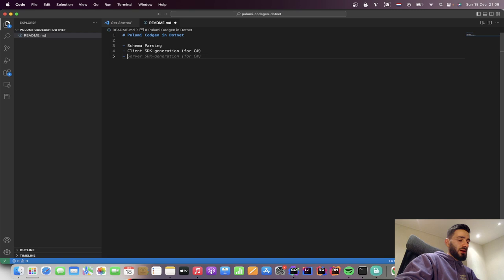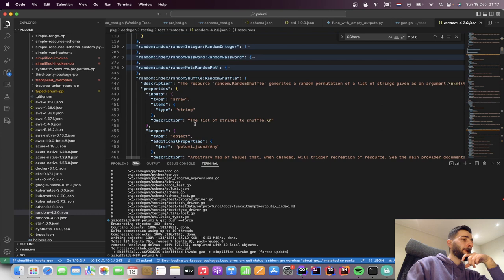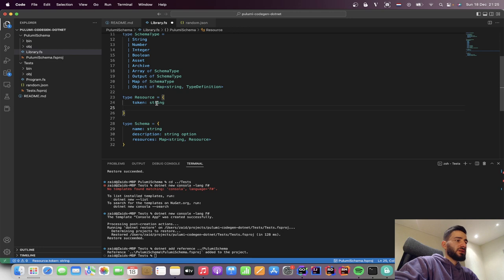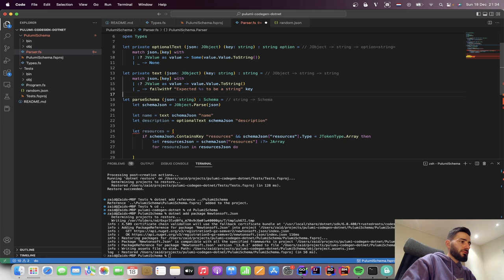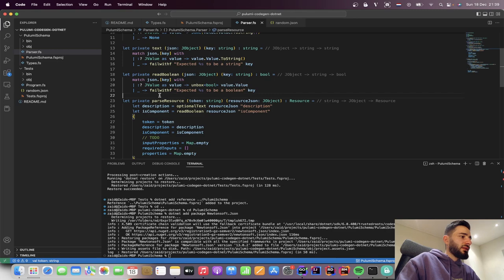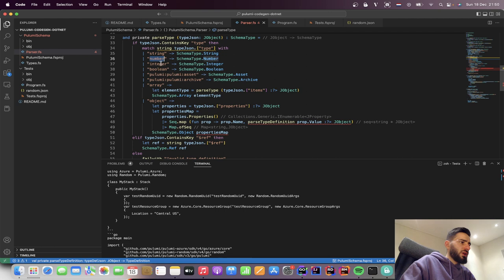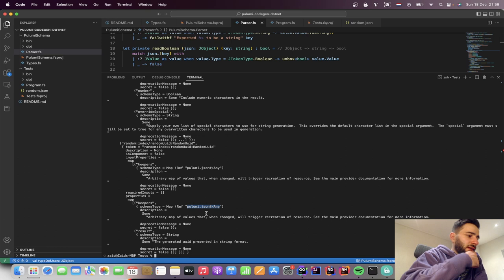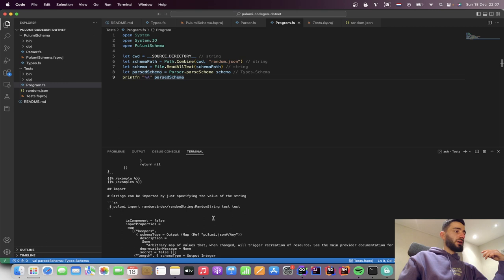Building Pulumi Codegen in F# - Part 1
Parsing Pulumi schema with F#